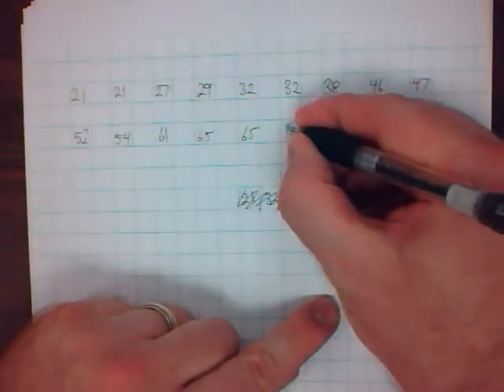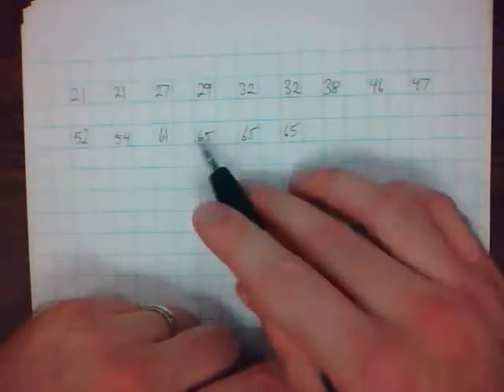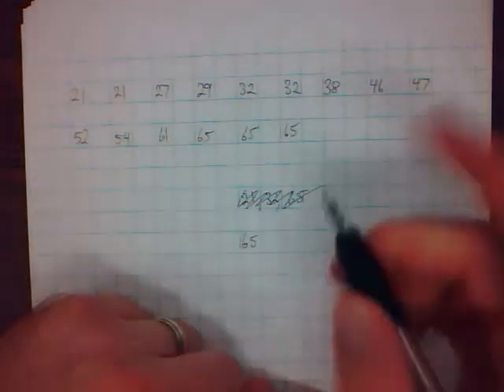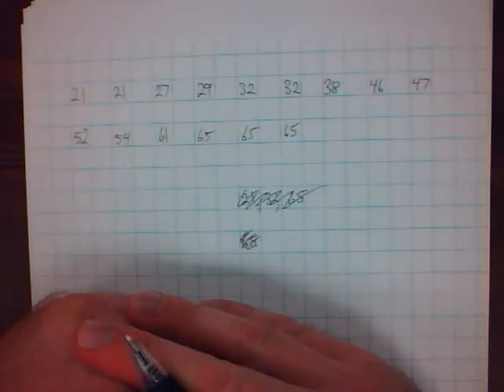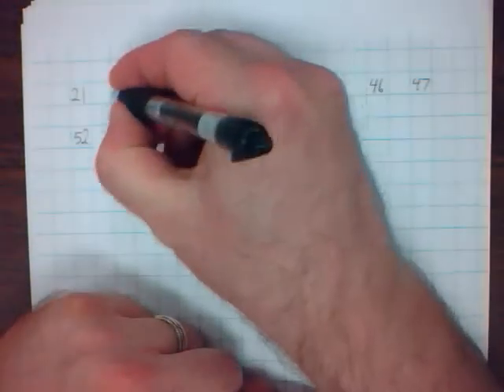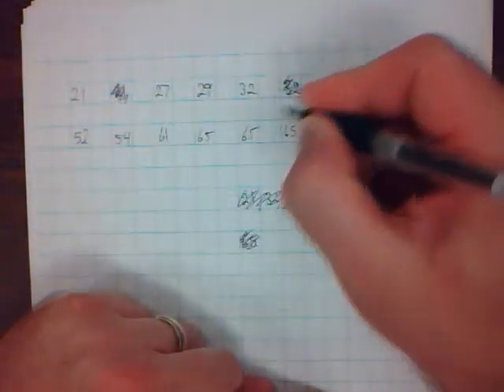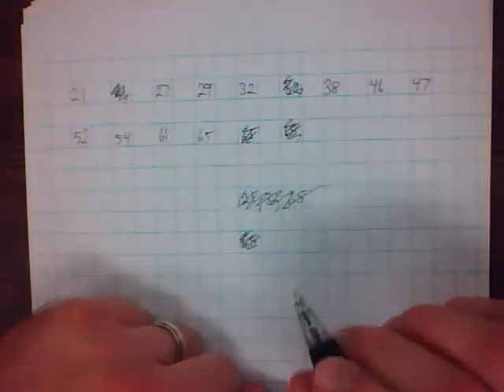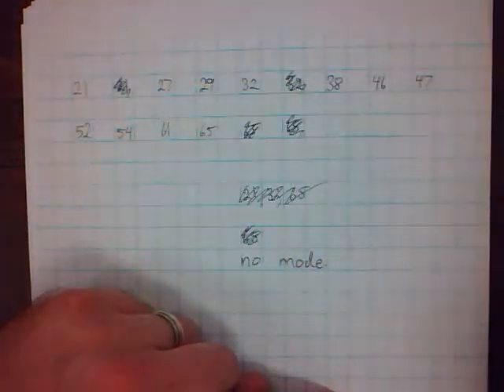Mr. v teaching math Data Management 11 Median and Mode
In this session I explain how to calculate the Median and the Mode